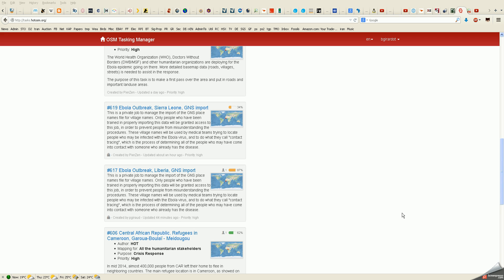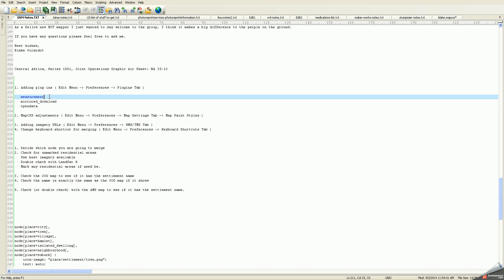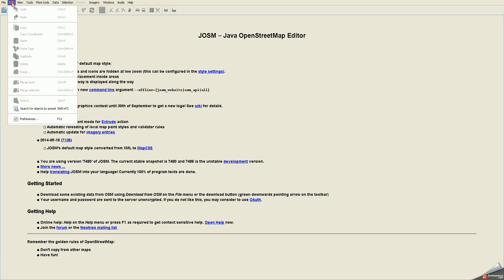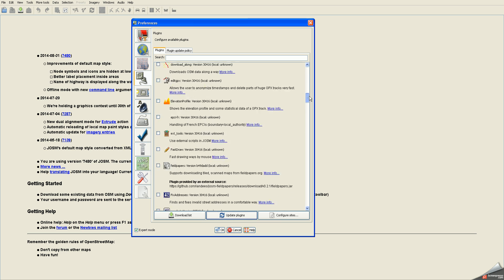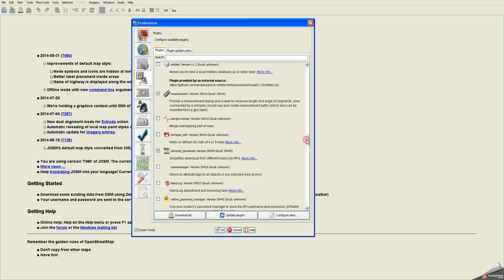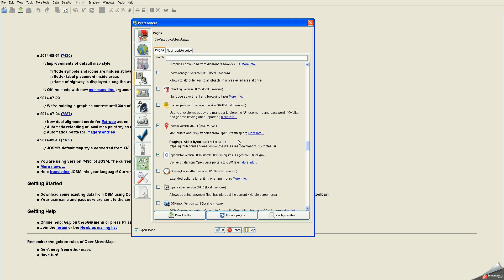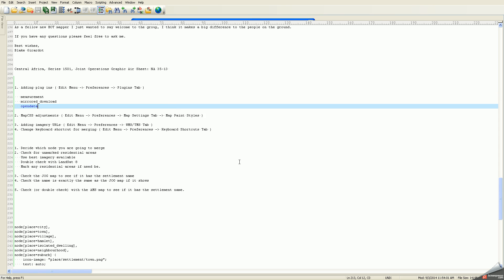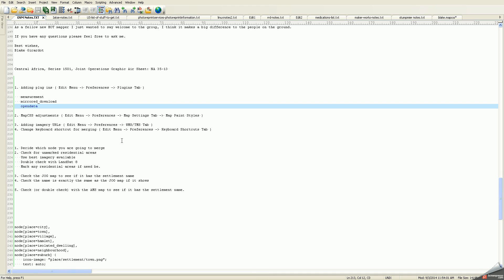JOSM GNS Import - Config Plugins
Adding plugins to JOSM. Specifically adding the plugins used for Humanitarian OpenStreetMap GNS name importing.

   measurement
   mirrored_download
   opendata